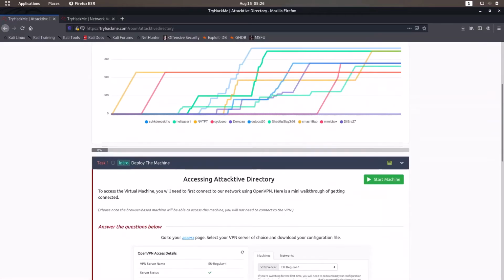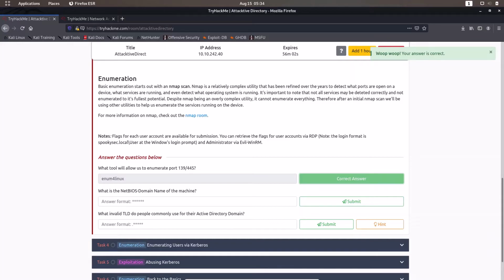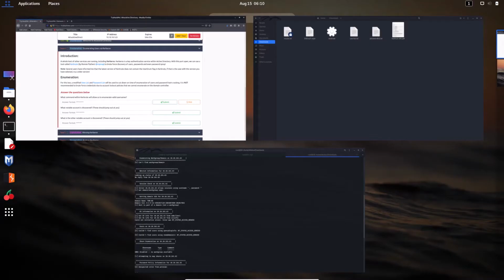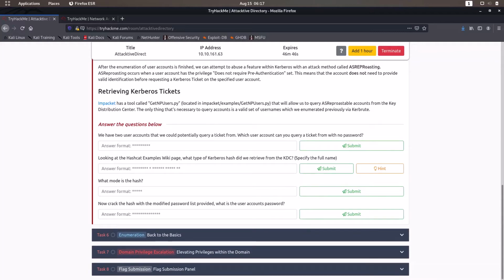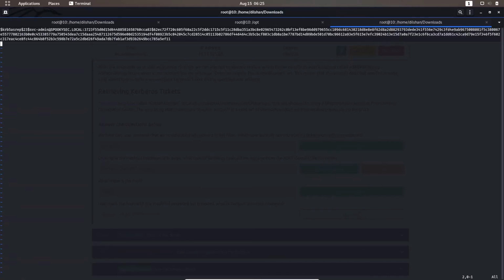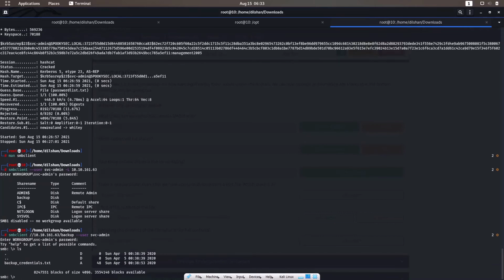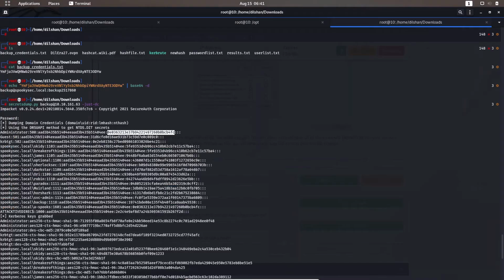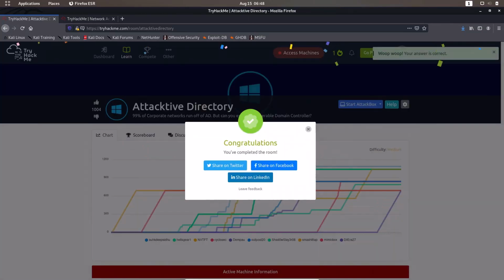TryHackMe Attacktive Directory Complete Walkthrough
This is a complete guide & walkthrough on practical demonstration of the Attacktive Directory CTF challenge in TryHackMe.